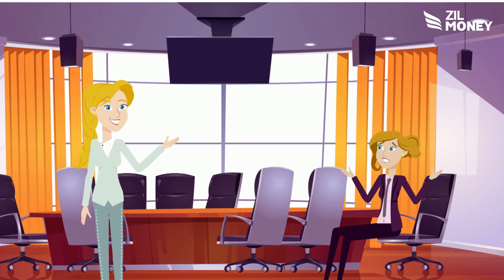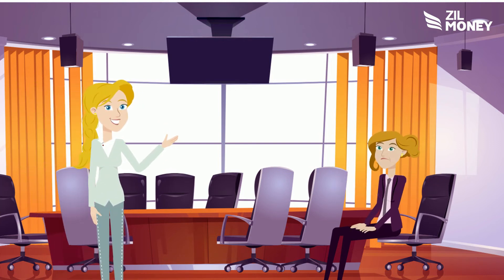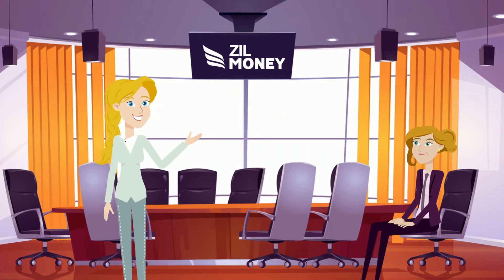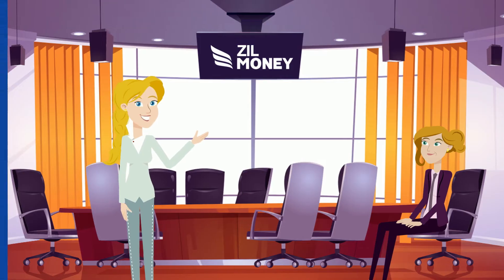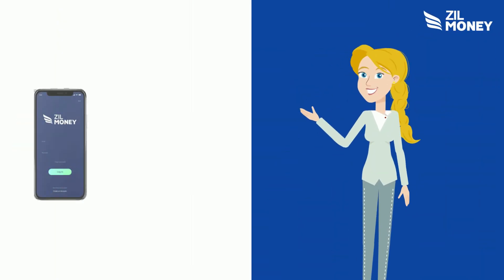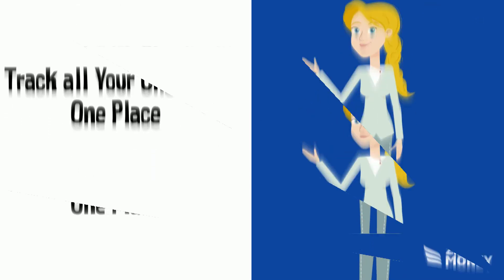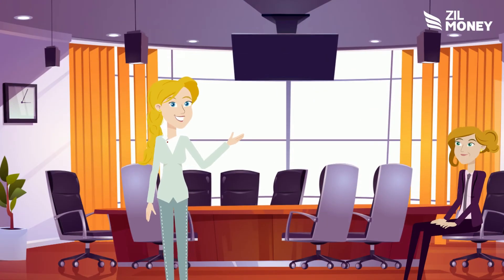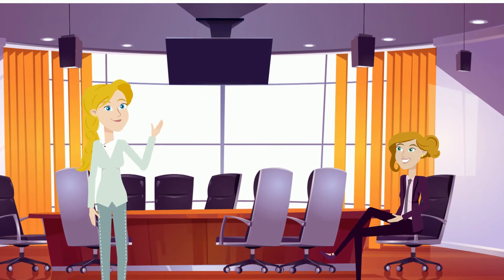Print checks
You can print checks from your smartphone or computer and track all your checks in one place with QuickMoney. Start your journey now!